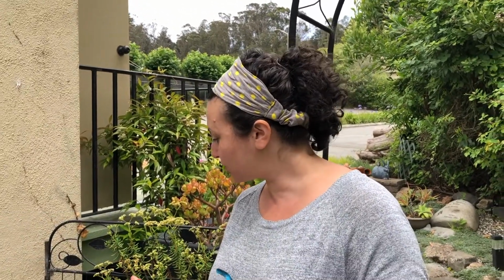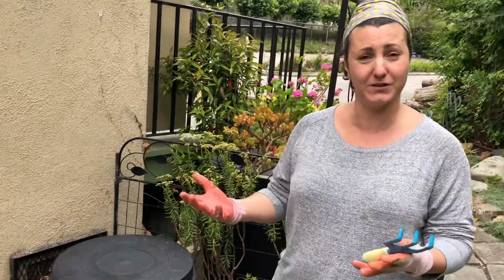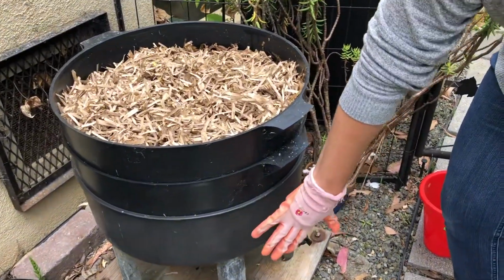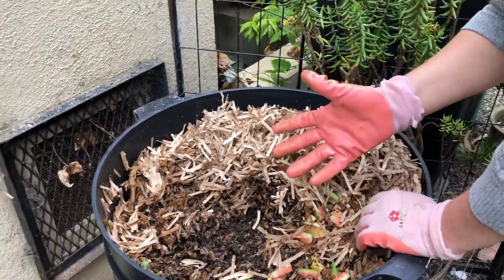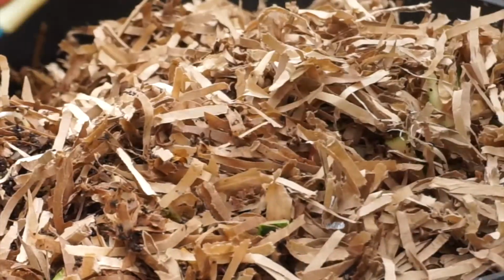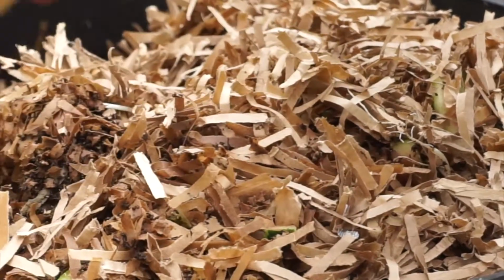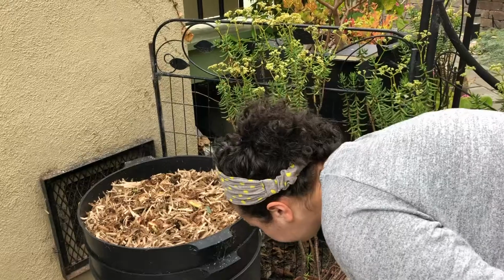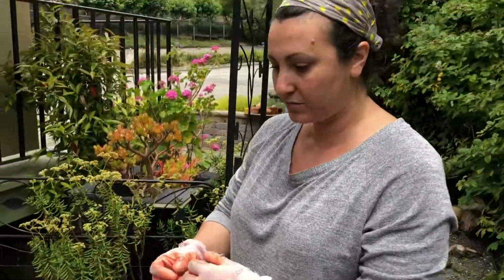Lessons from the Garden, Ep. 3 - Composting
In this episode Yn. Annie teaches us about  a quick and easy way to compost in your home garden.